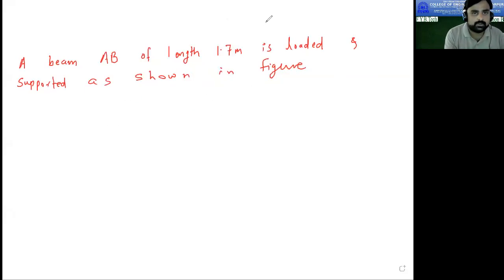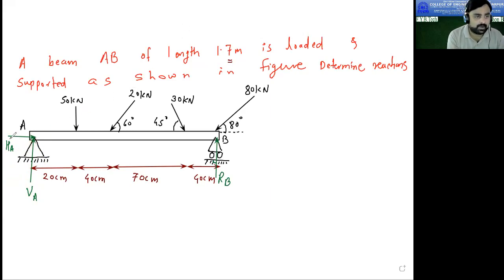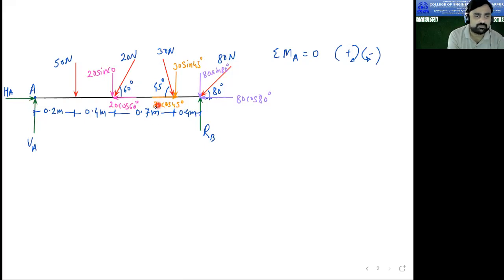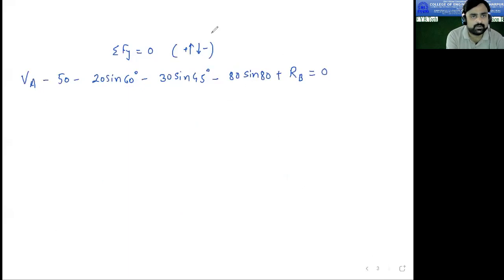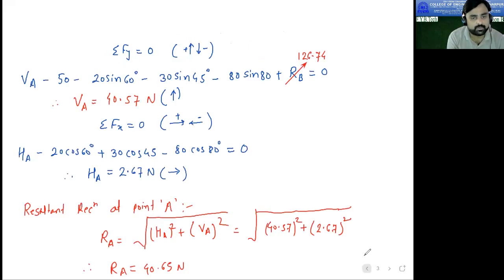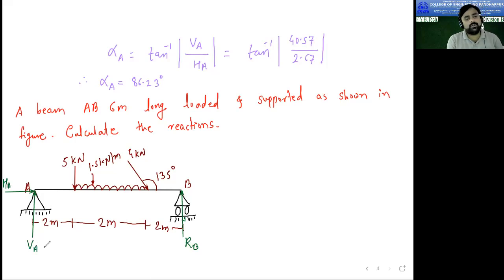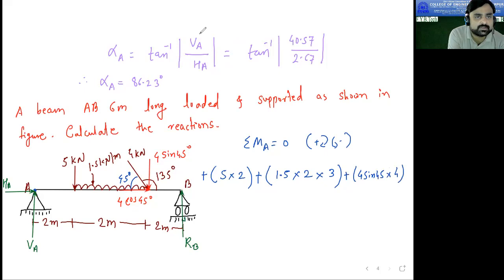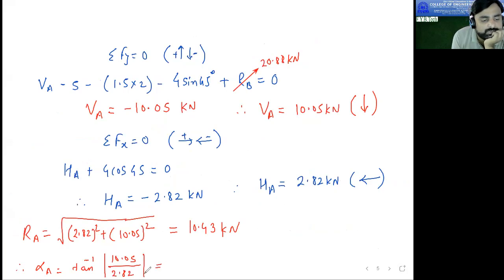Lecture-14 U-2 Equilibrium of Rigid Bodies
Examples on Simply Supported Beams